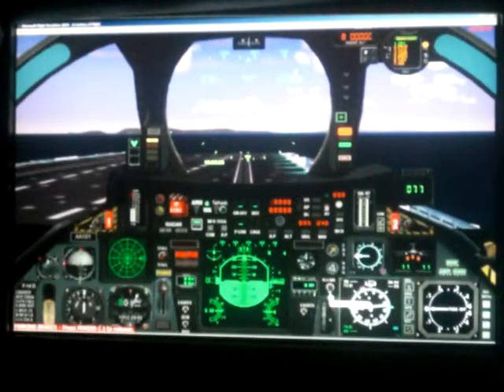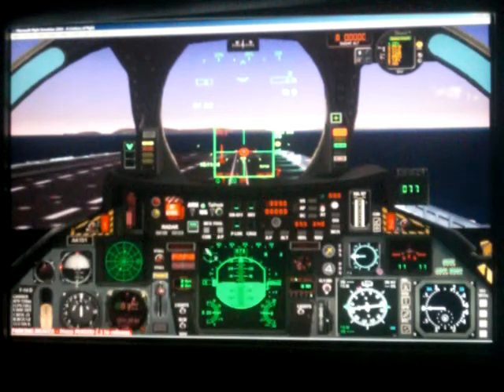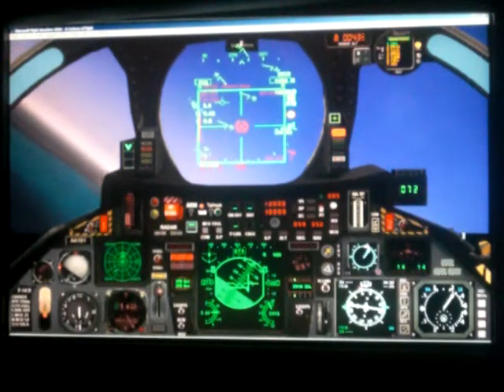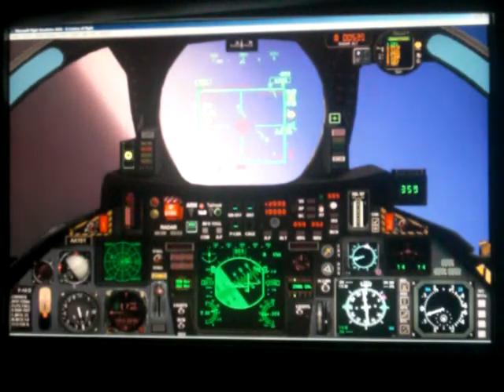Flight Sim F-14 freeware advanced fighter instrument panel from SimSamurai.com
This is a custom 2D panel set I've built which I am posting for free on my Hangar Talk This video shows how to use the panel.